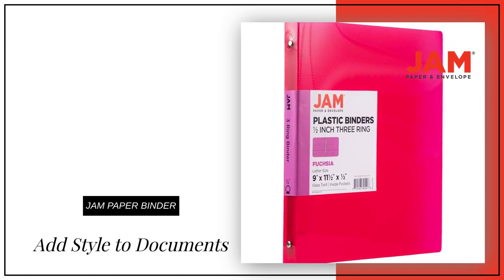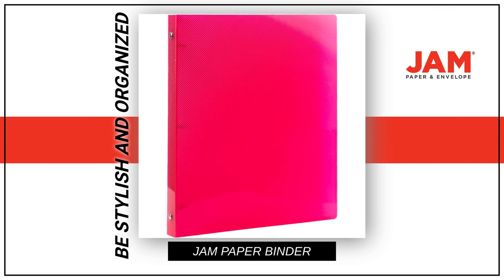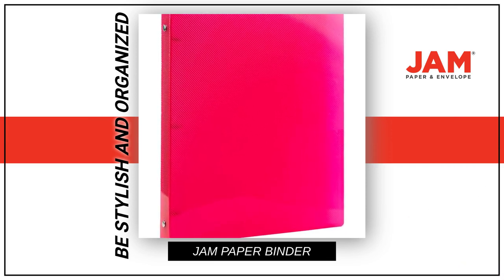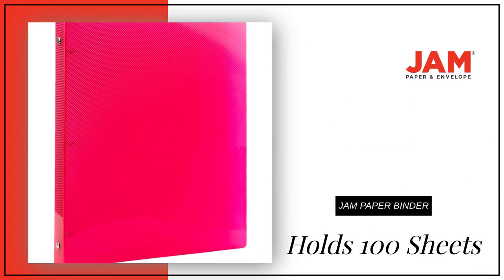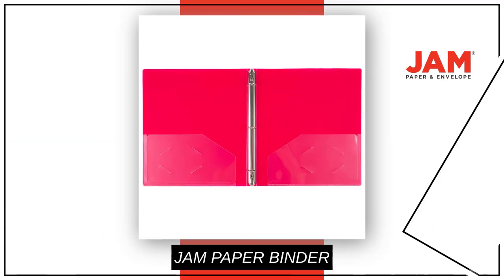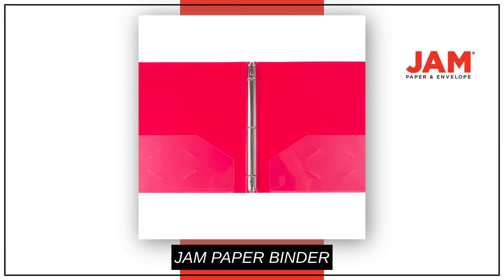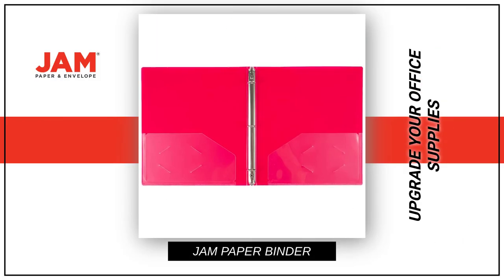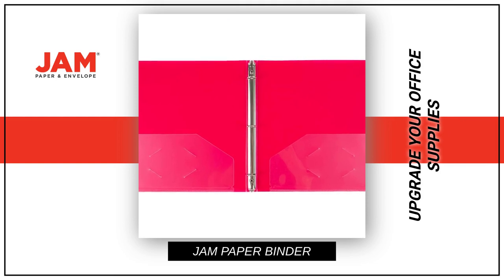JAM Plastic 1/2 Inch Binder PB75237FU